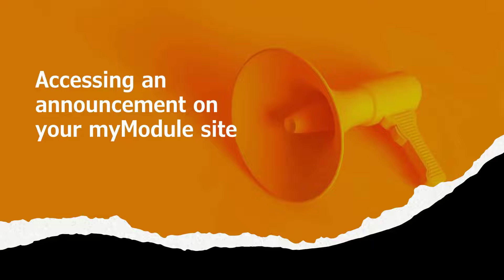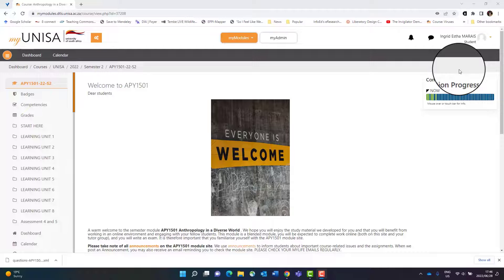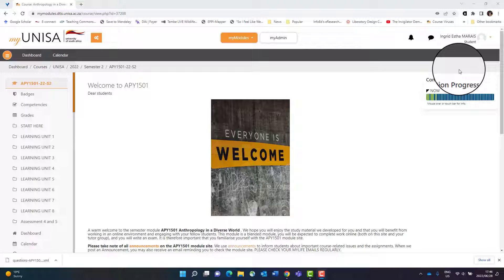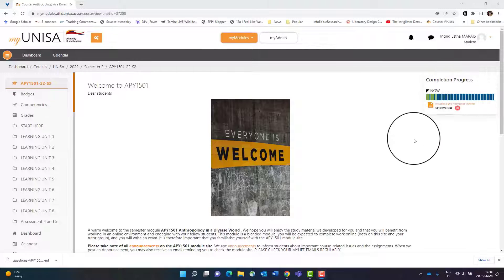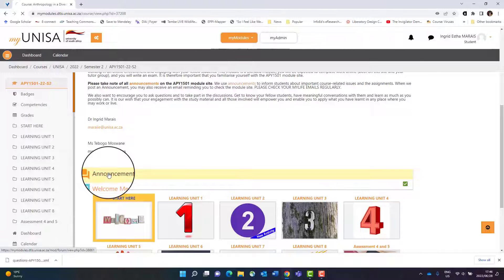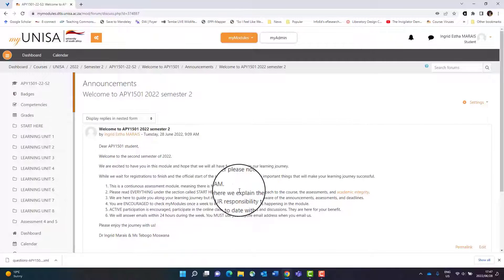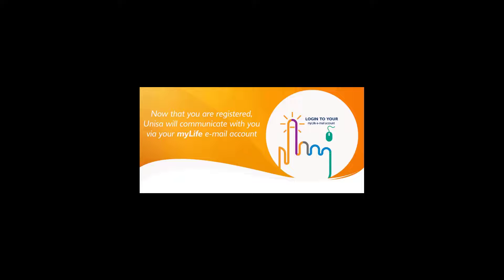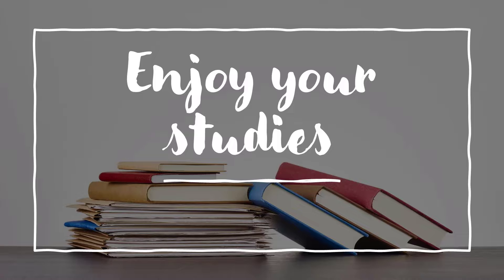DLO 32 myModules Reading an announcement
myModules   Reading an announcement